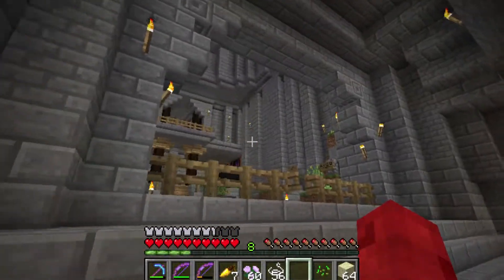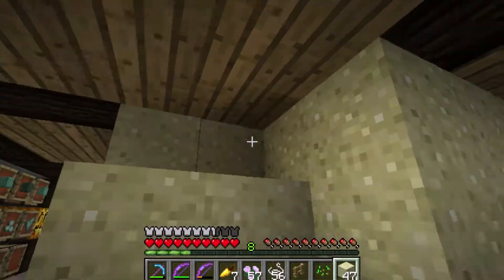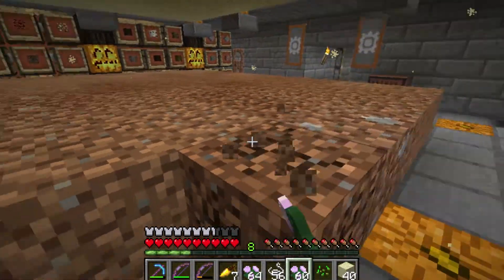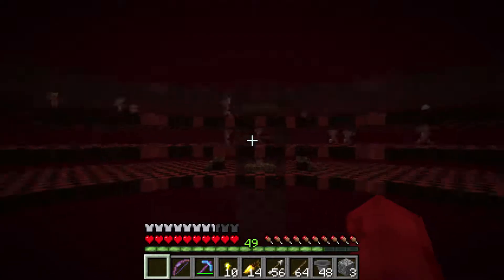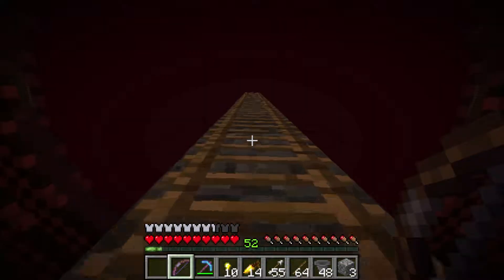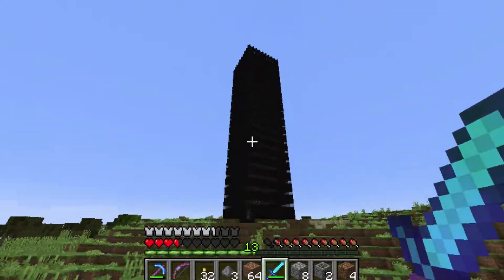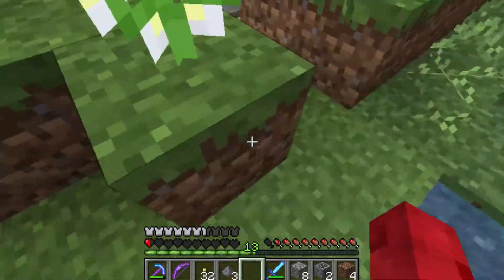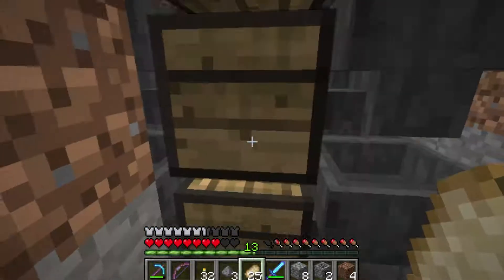ClanCraft 03: The Tower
We build our nether wart tower today!!! it looks epic

Thanks to andracer108 for the the picture for the thumbnail it looks amazing

ClanCraft is an SMP Community

That's the member list for you guys!